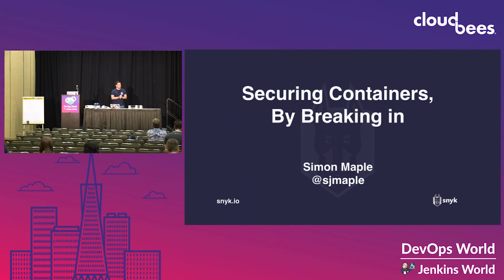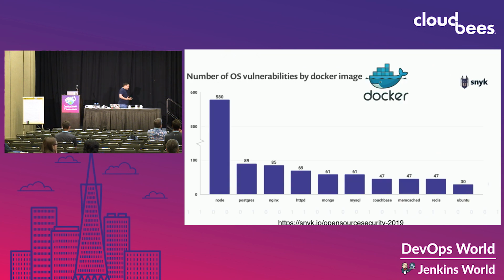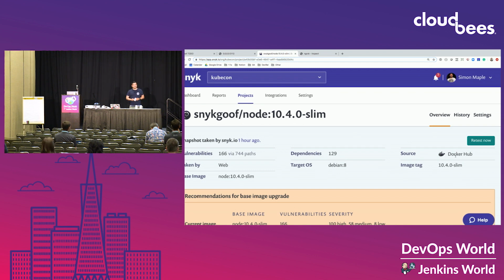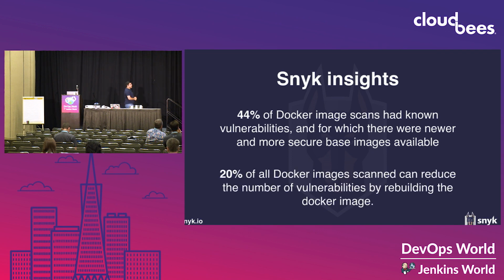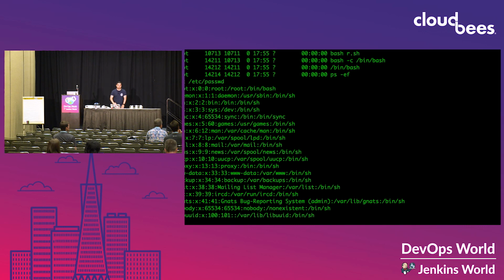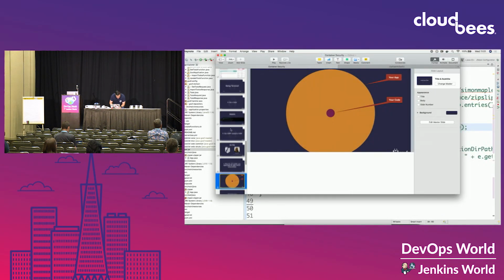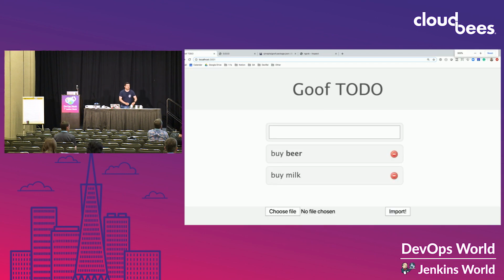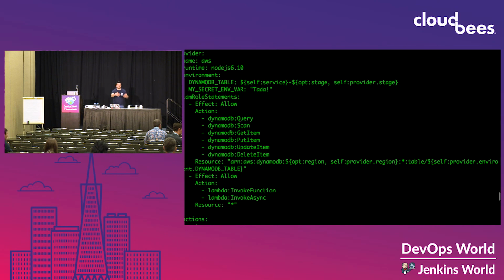Securing Containers By Breaking In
There's no better way to understand container security than seeing some live hacking! This sessions explains and distinguishes the security concern of each layer in the container stack by actually exploiting each layer. We'll take on Kubernetes itself, the Kubernetes configuration, the container engine (sandbox escaping), OS dependencies in your images and, of course, your application dependencies. Each successful hack will help you better understand the mistakes you can make, their implications and how you can avoid them.
Speaker: Simon Maple